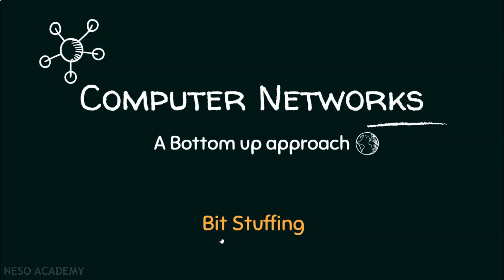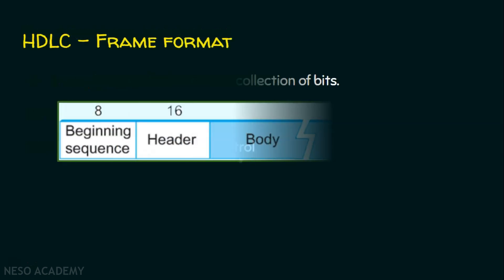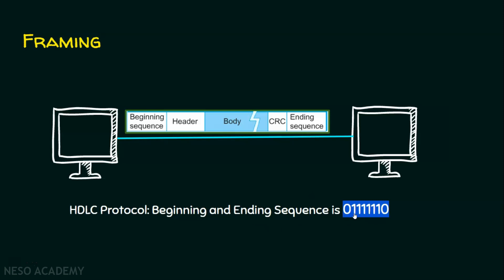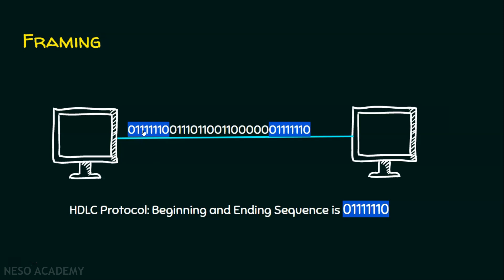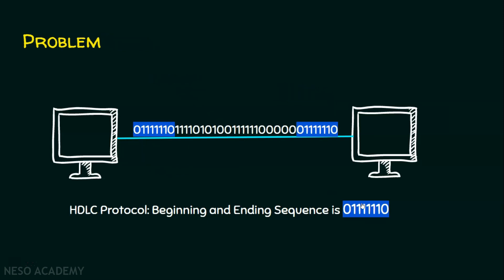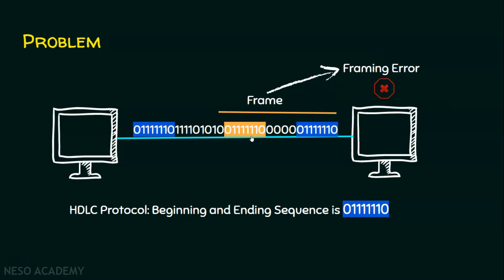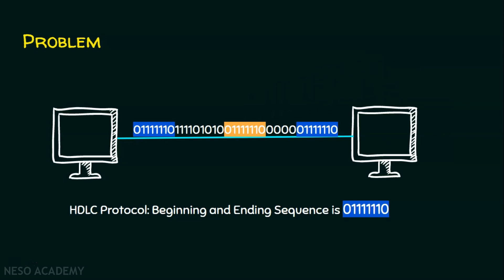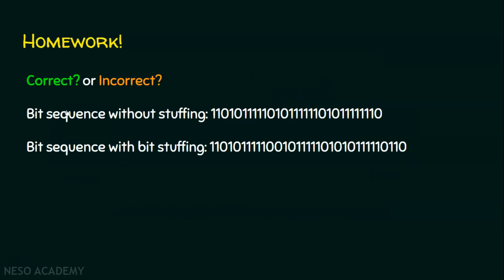Bit Stuffing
Computer Networks: Bit Stuffing in Computer Networks
Topics Discussed:
1) Frame format in HDLC.
2) Framing error.
3) Bit stuffing in HDLC.